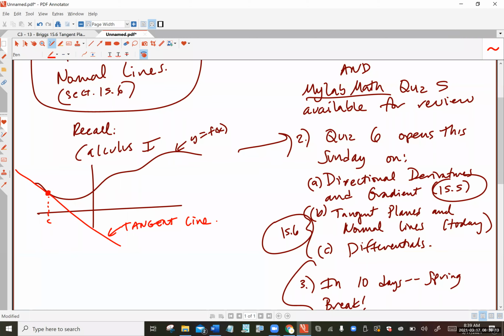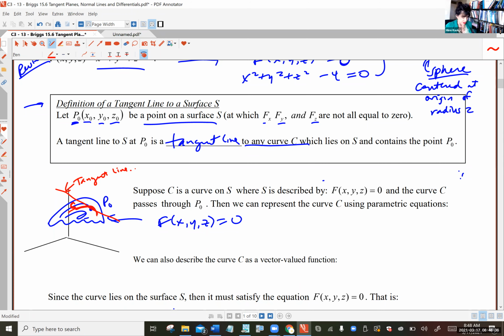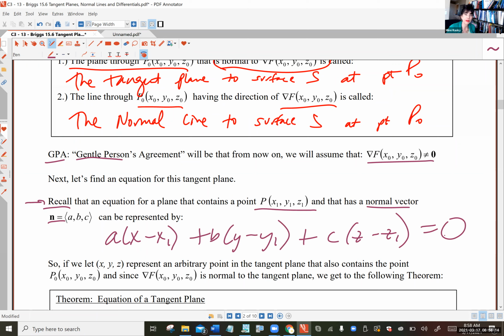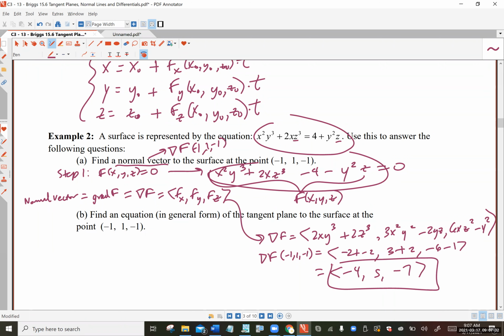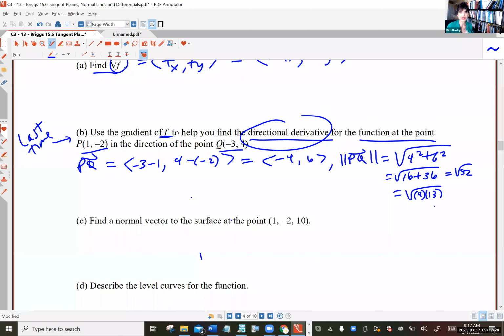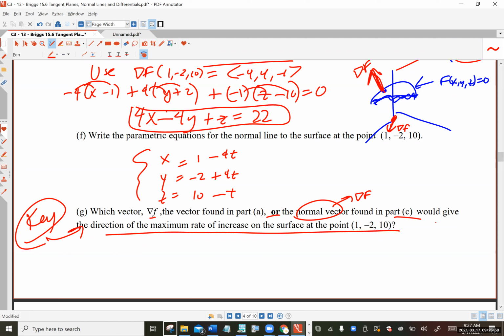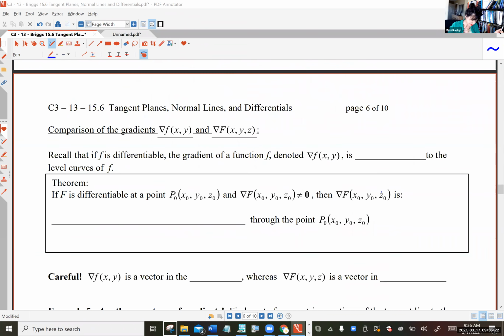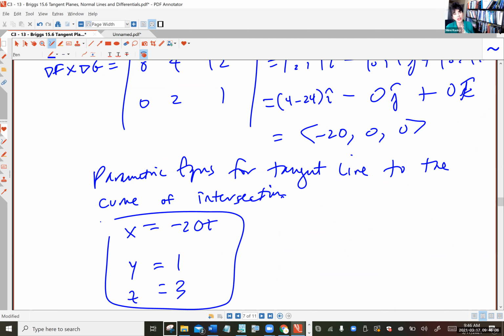Math 252 Day #18 Sp '21 Tangent Planes and Normal Lines